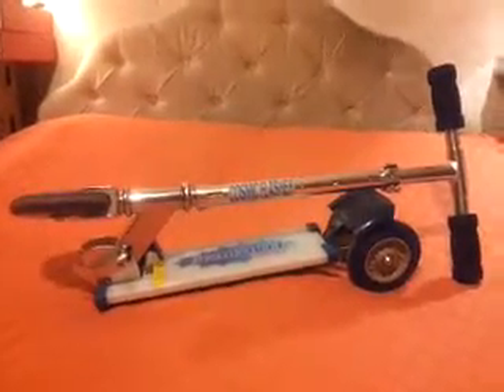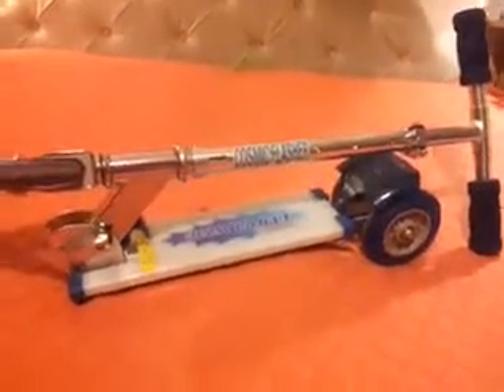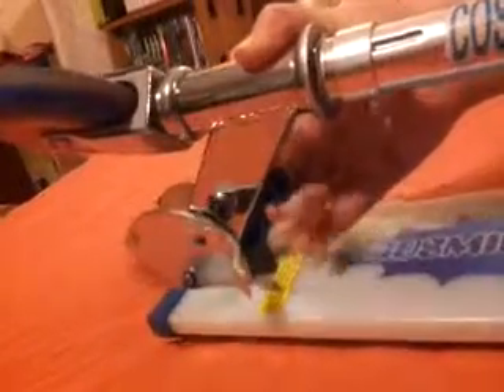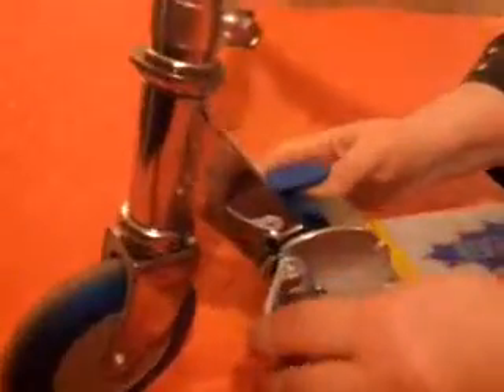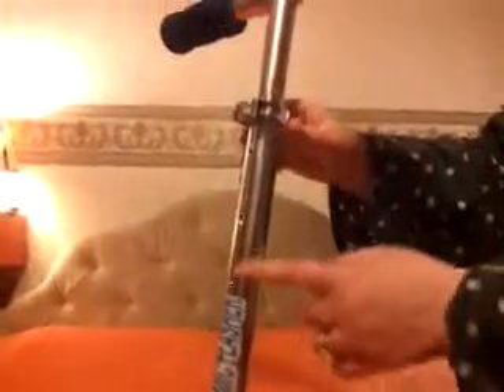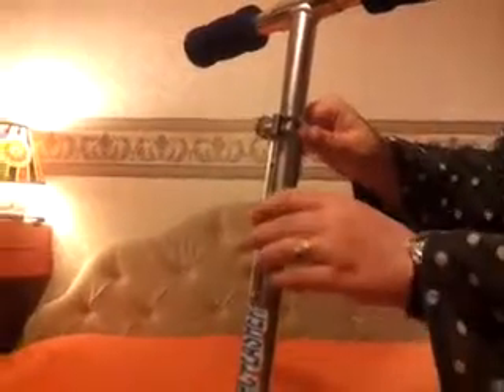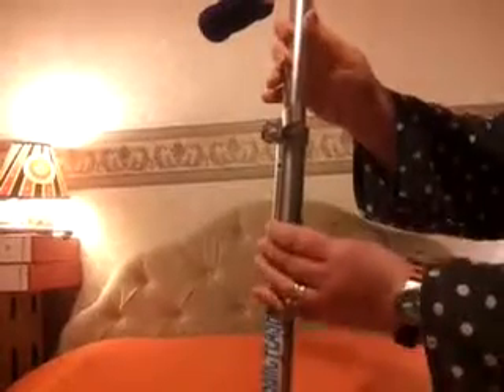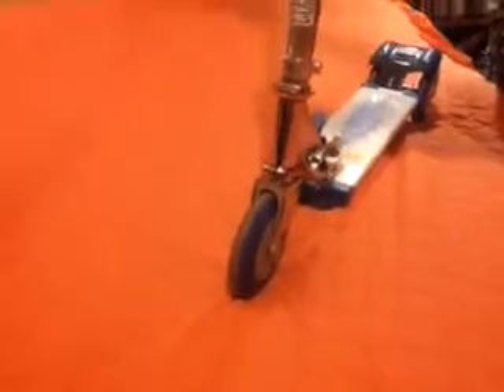Children's Folding Scooter For Sale on Ebay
3 wheel folding cosmic light scooter.